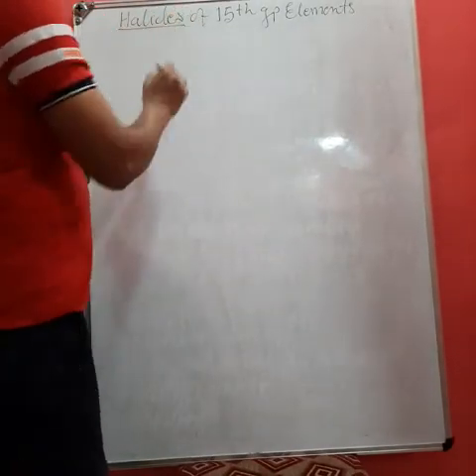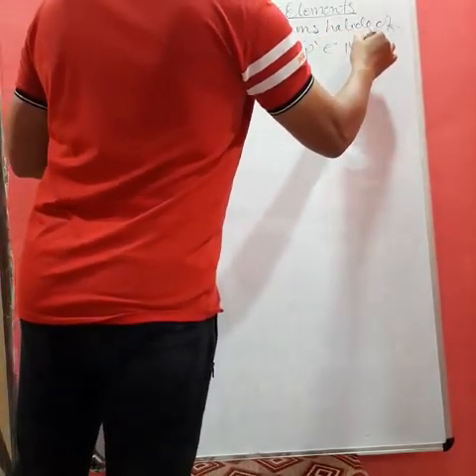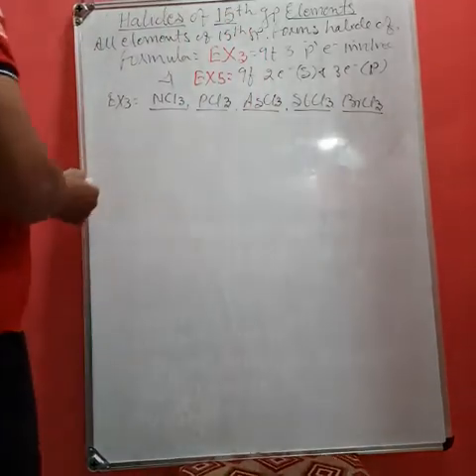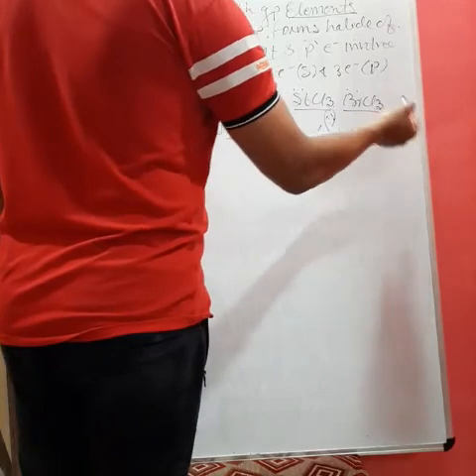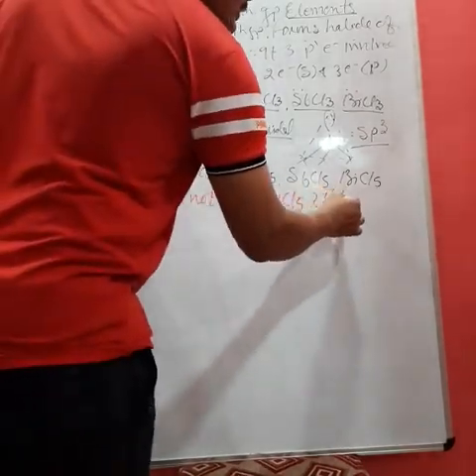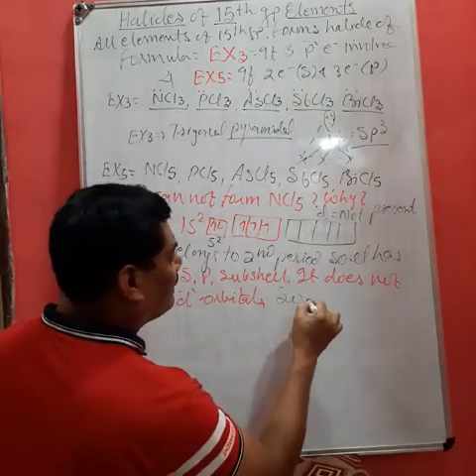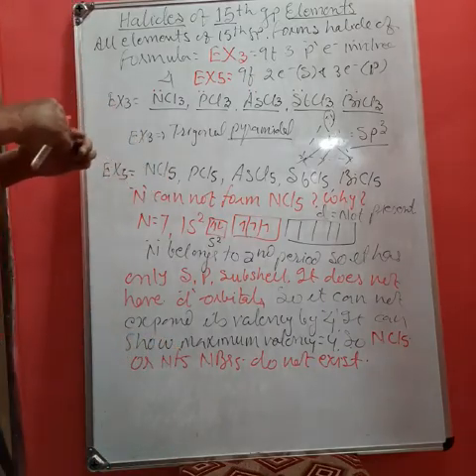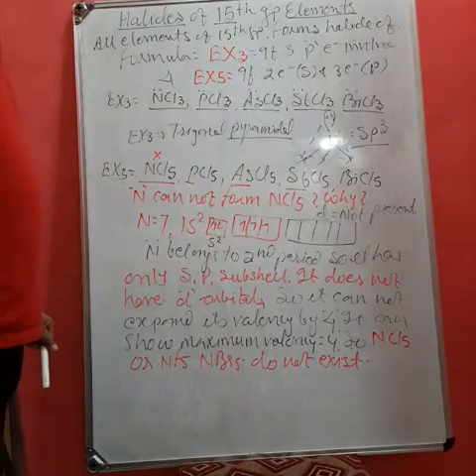Halides of gp 15th ELEMENTS